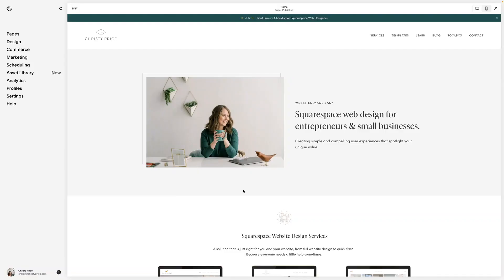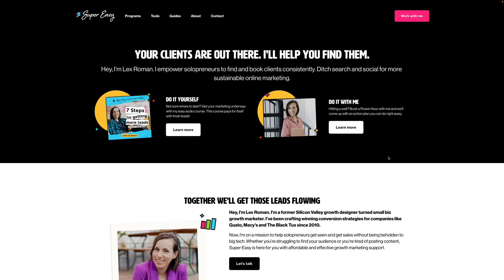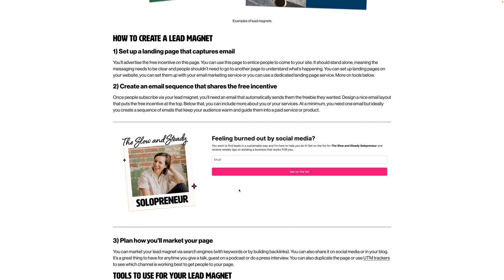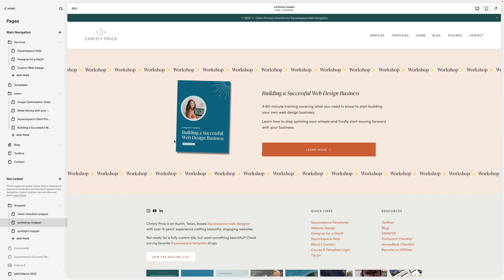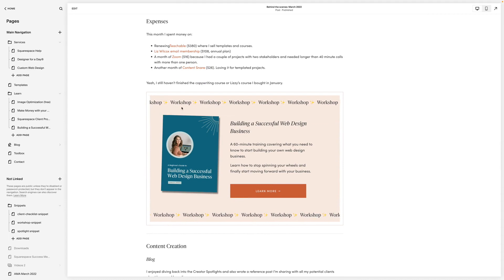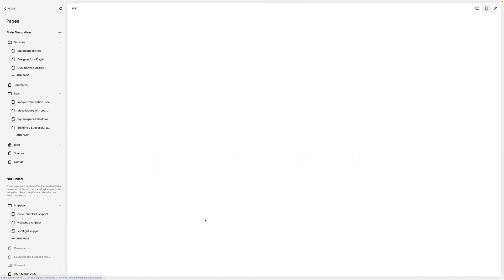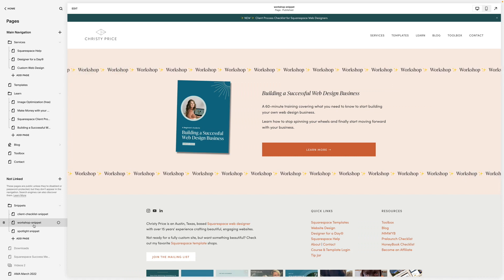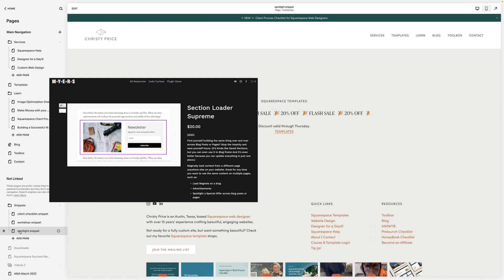Reuse Sections across Squarespace Blog Posts + a discount code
Get the Section Loader Supreme Plugin from Will Myers:
→ Use coupon code CP10 to save 10%

Make your life easier by creating a section once, then loading it in your posts. No more recreating newsletter sections or promo sections every time you blog. Make updates in one place and it automatically updates everywhere!